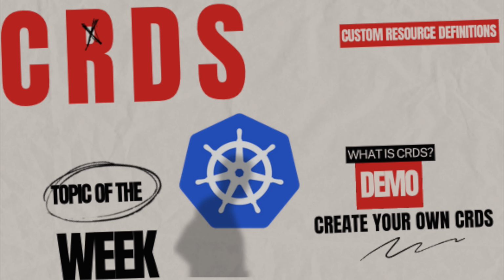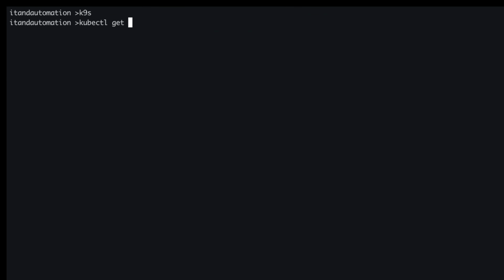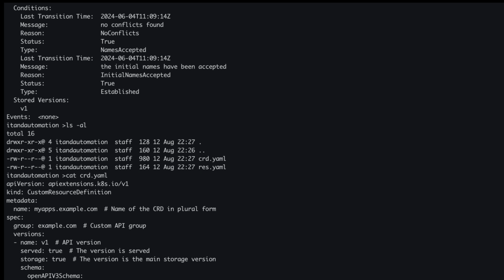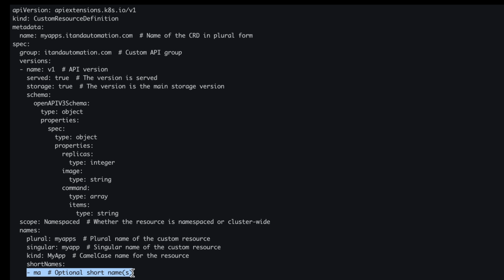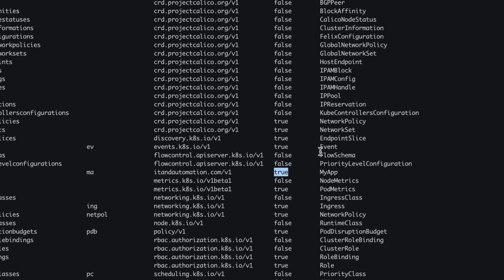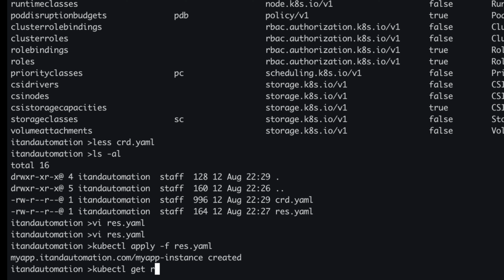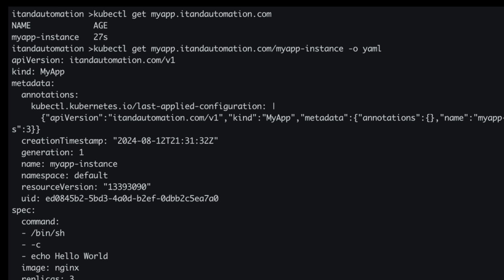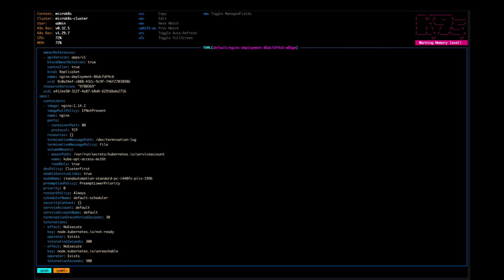What is Custom Resource Definition | CRD | Custom Resource Definition in Kubernetes.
Custom Resource Definition represents a resource that should be exposed on the API server.

### What is a Custom Resource Definition (CRD)?

Kubernetes Itself is quite powerful tool and it is not limited to what it is boxed as.
It allows you to extend the Kubernetes API to create your own custom resources same as creating pod, services or deployment, you can create your own kind, but they are tailored to your specific application needs or domain.

CRDs enable you to define and manage custom objects using Kubernetes-native tools, like `kubectl`, and make it possible to automate complex workflows or integrate third-party systems into Kubernetes.

### Why Use CRDs?

- **Extend Kubernetes:** Add new resource types that Kubernetes doesn’t natively support.
- **Automation:** Manage complex application logic and automation workflows using Kubernetes.
- **Declarative Management:** Use Kubernetes’ declarative model to manage custom resources, just like any other native resource.